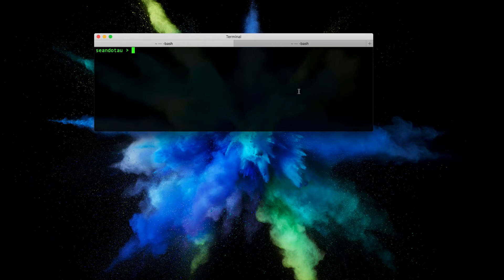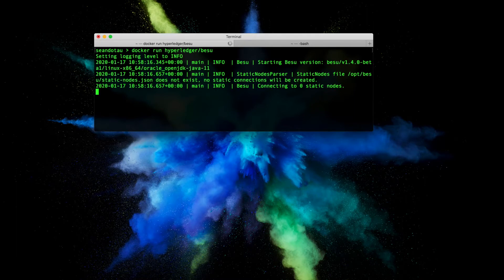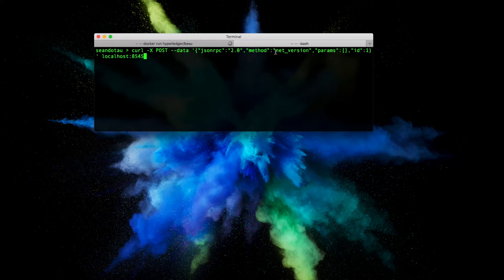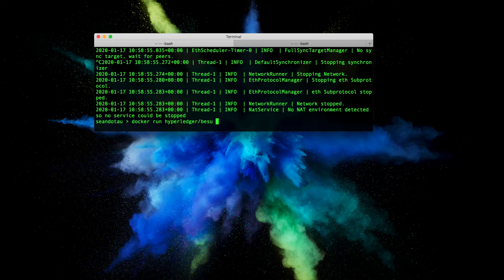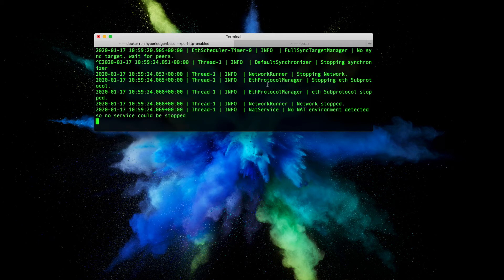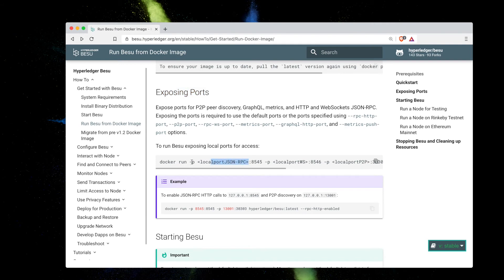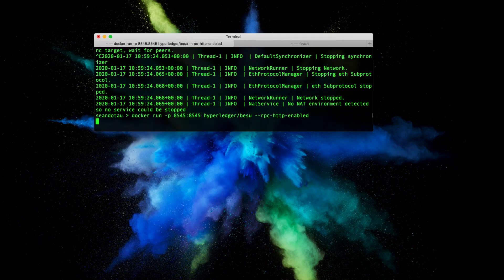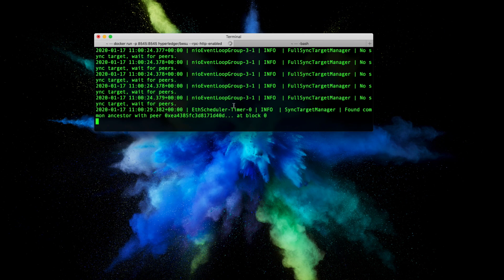2.0 STARTING BESU h) Interacting with Besu in a docker environment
In Docker, you will need to explicitly specify the 8545 port with -p 8545:8545
docker run -p 8545:8545  hyperledger/besu --rpc-http-enabled